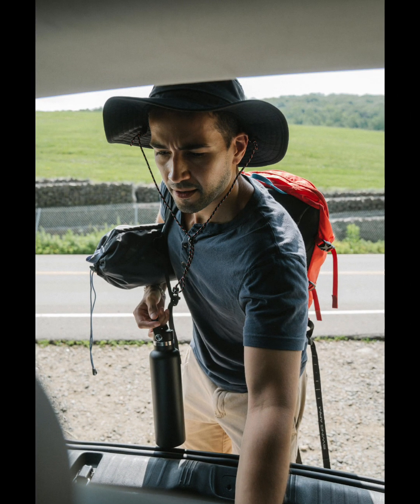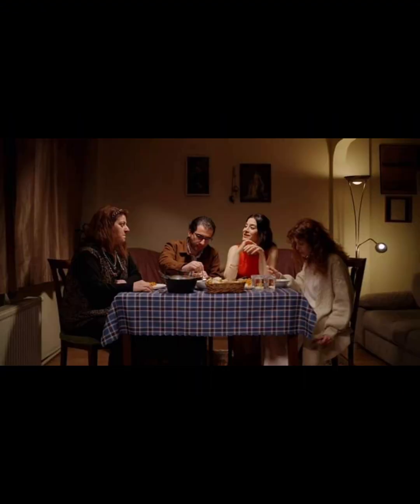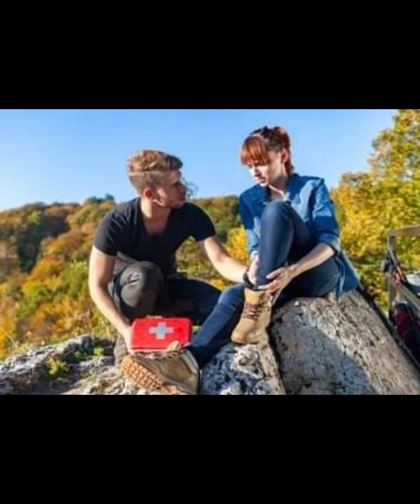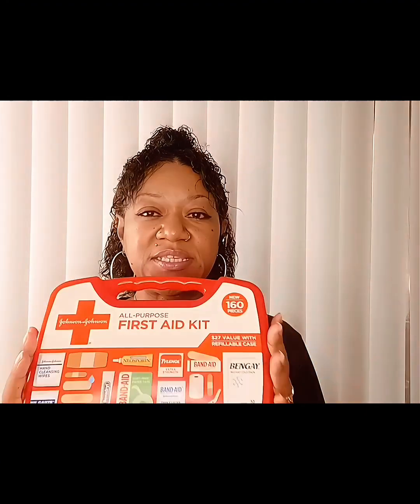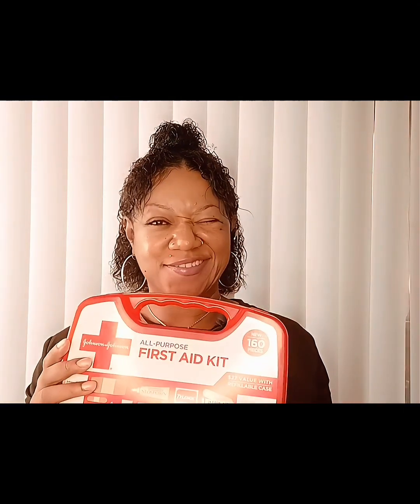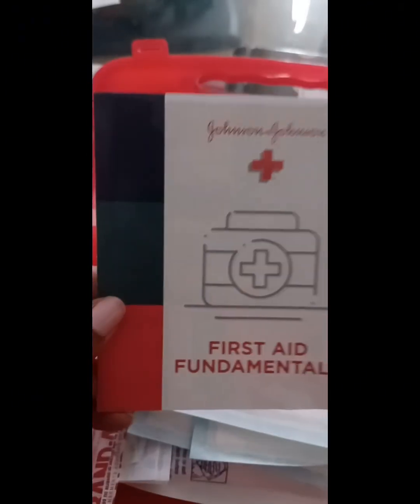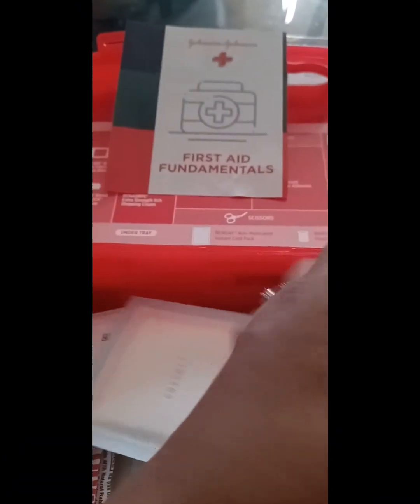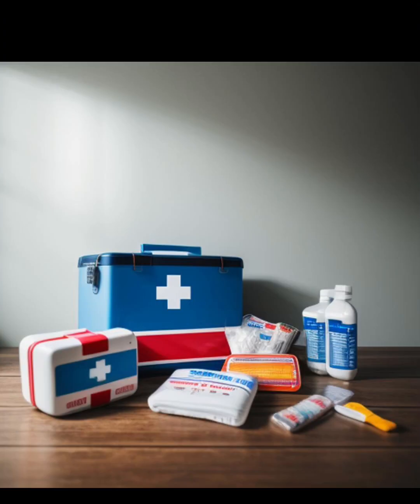Essential Items Everyone Should Have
In this video, we dive into the importance of being prepared for any emergency with a well-stocked kit.

 I'll walk you through the essentials of building your own emergency kit and review the Johnson & Johnson All-Purpose First Aid Kit.

Learn how to stay safe, be ready for anything, and make sure your loved ones are protected.